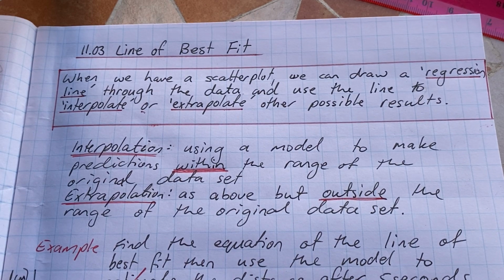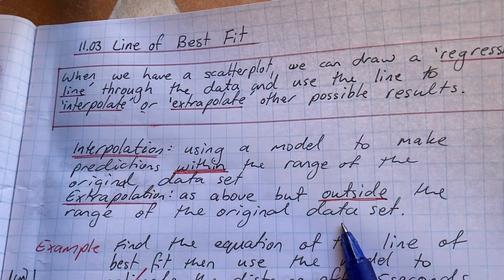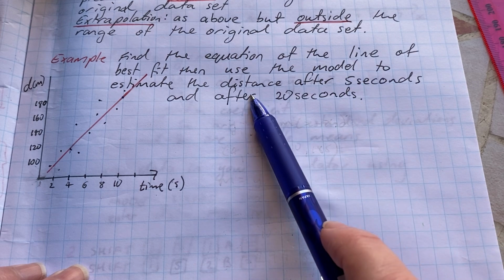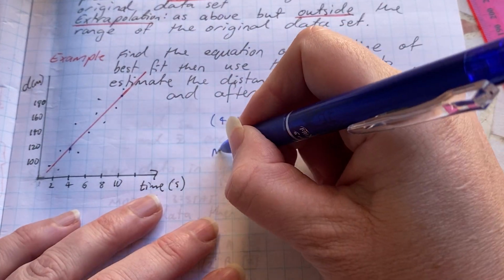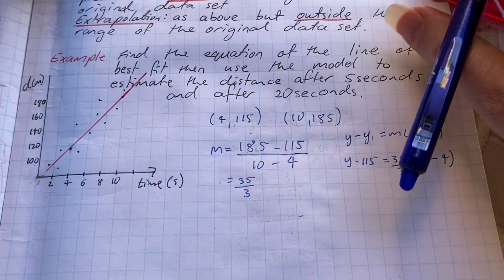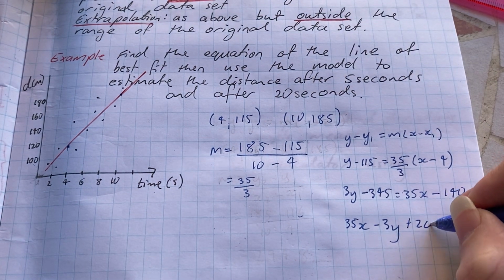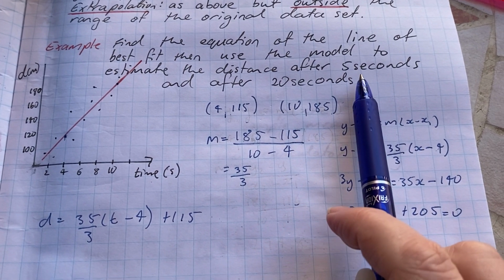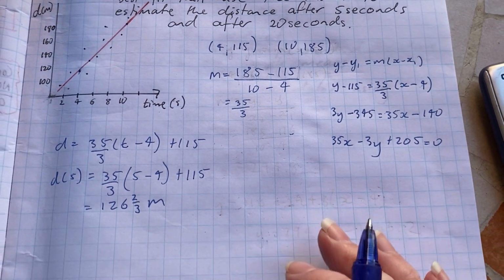Line Of Best Fit